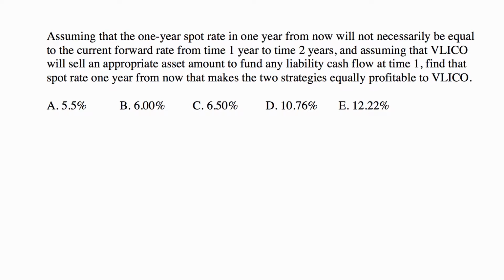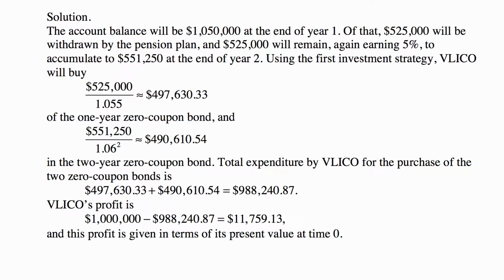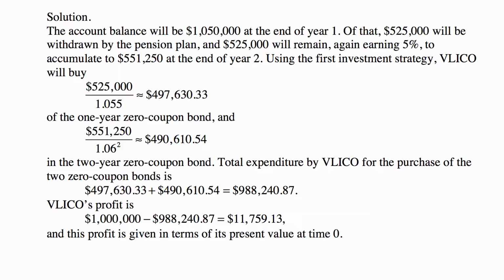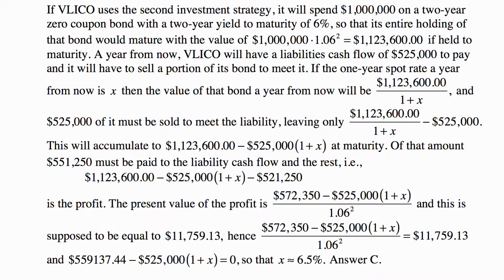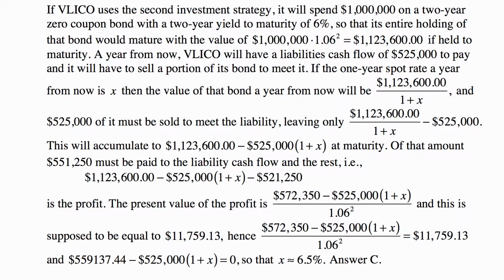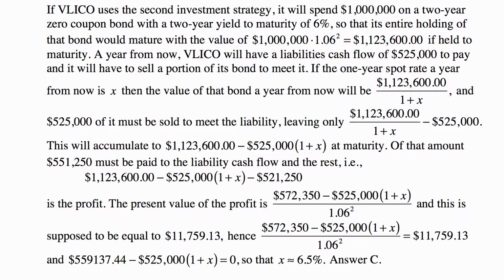Exam FM Exercise for July 23, 2017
Exam FM Exercise for July 23, 2017, Dr. Ostaszewski’s online exam FM exercise No. 6 posted June 25, 2005, video solution